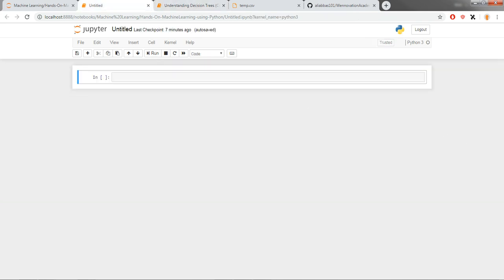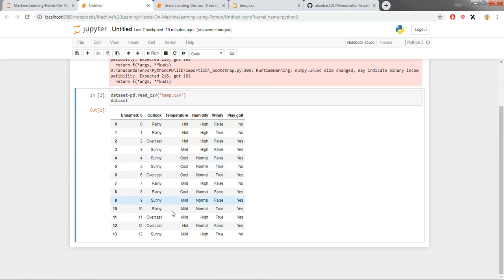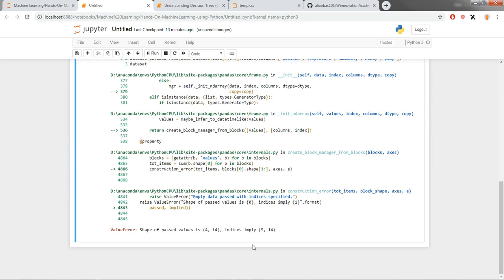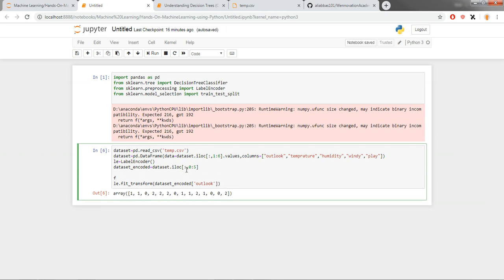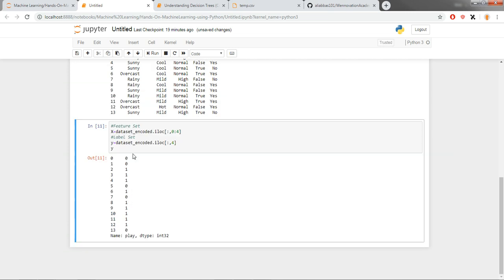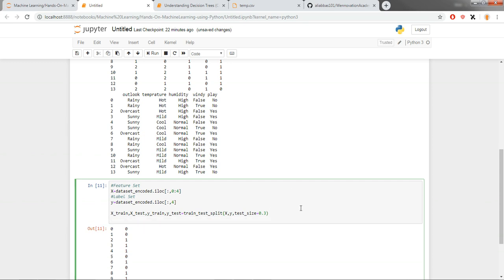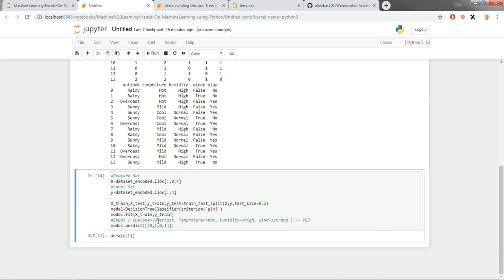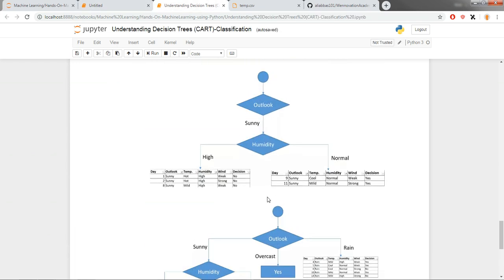Implementing Decision Trees (CART) using python | Classification | Machine Learning Part - 2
In this video, you will learn how to perform classification using decision trees in python using the scikit-learn library.